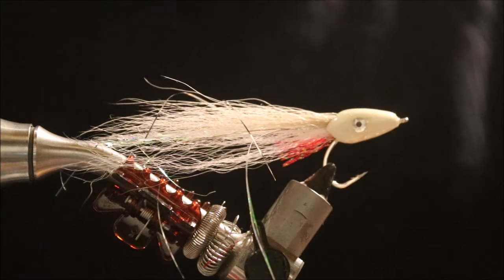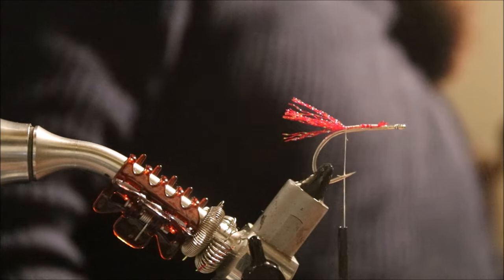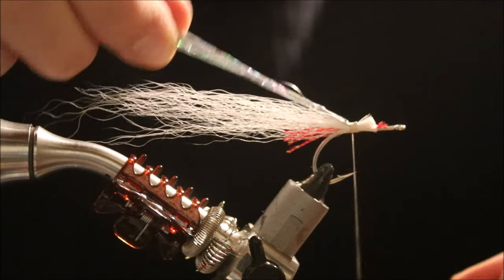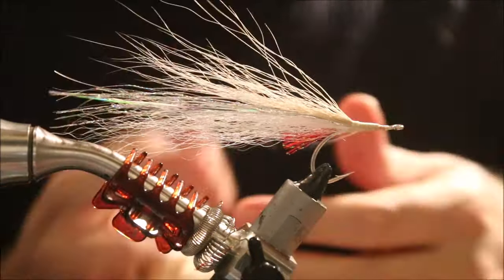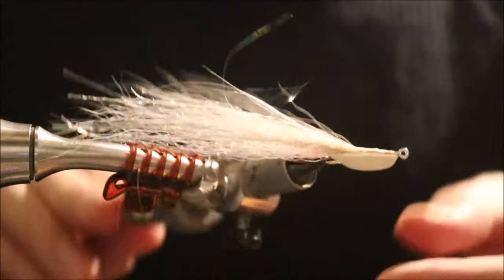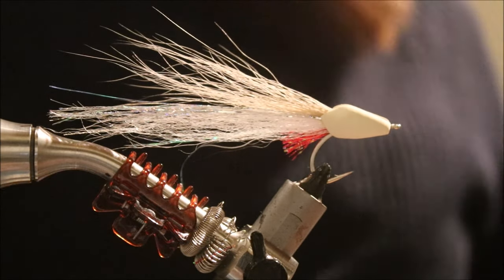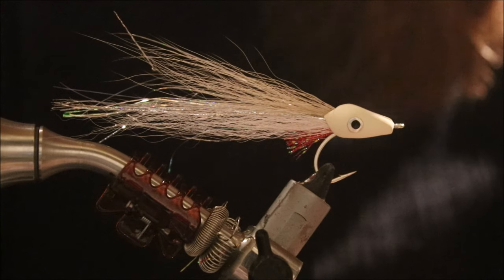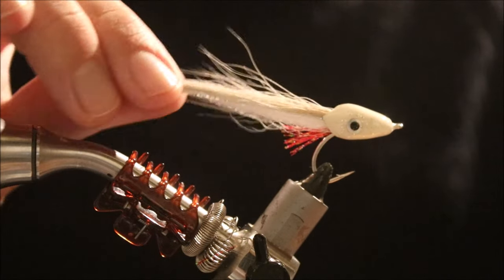Tying a Clouser Floating Minnow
Detailed instructions for Bob Clouser's floating minnow.  This fly excels in situations where fish are reluctant to hit a noisier surface fly but still want a surface silhouette. Designed for smallmouth bass but highly effective for predatory gamefish the world over.  Slide it slowly across the surface or twitch it near structure and hold on.
Materials Used
Hook: Gamakatsu SC15 (but use what you like)
Thread: Flat waxed nylon
Throat: Red crystal flash
Body/tail: 2 colours of Bucktail with flash between
Head:2 Foam bug bodies
Eyes: flat tape eyes
Top coat: UV resin or epoxy mixed with fine glitter.